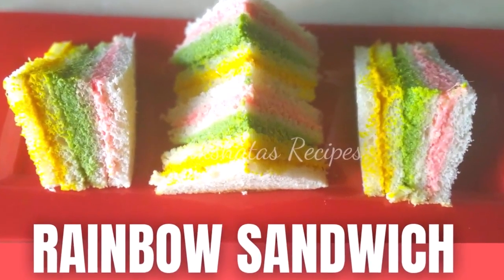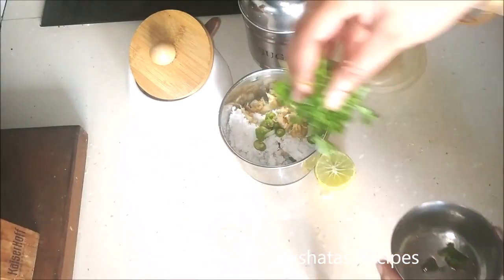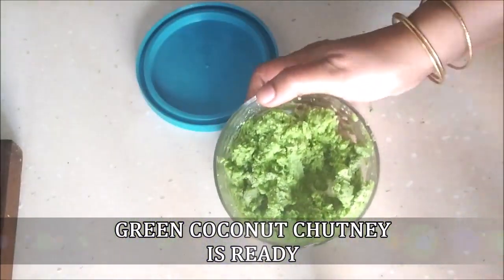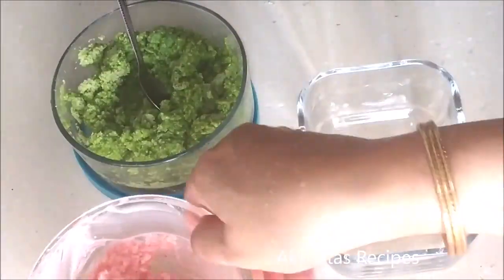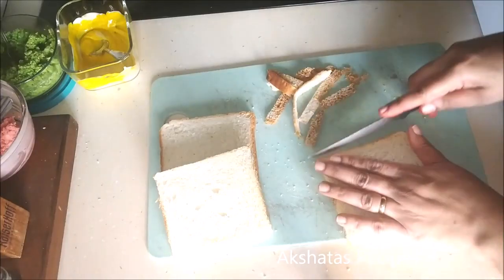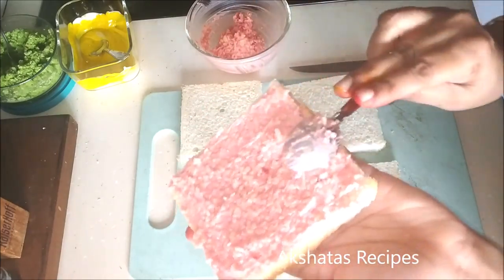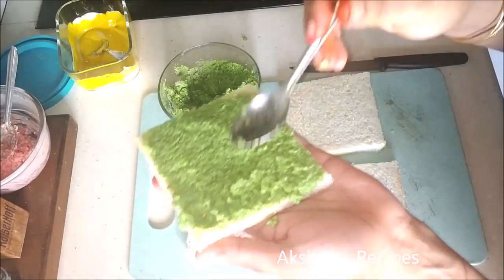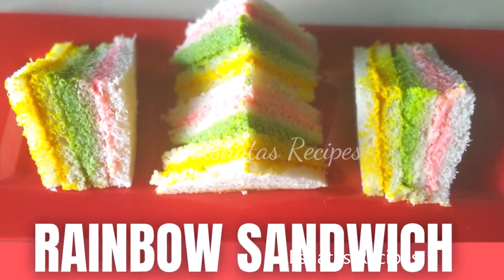RIBBON SANDWICH RECIPE|Triple layer Sandwich | Goan Snacks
Today's Recipe is this amazing & Delicious Sandwich with 3 distinct colourful & tasty  layers
It looks amazing & tastes even more amazing..